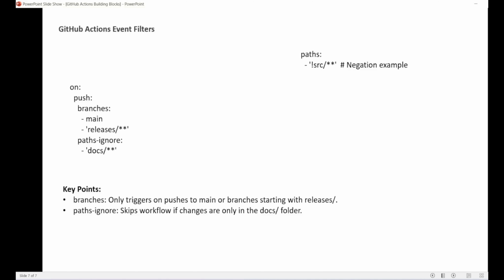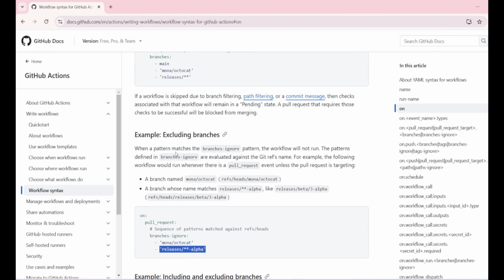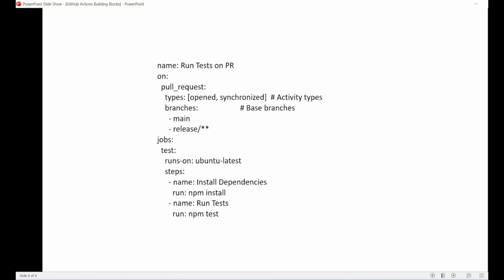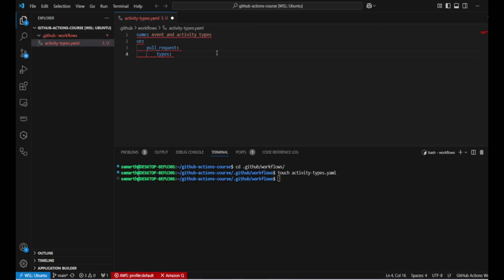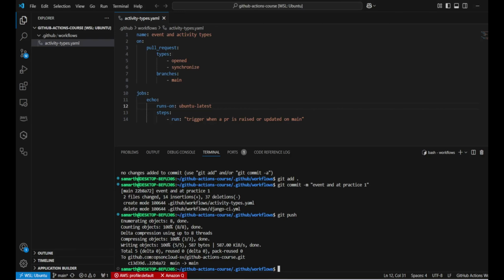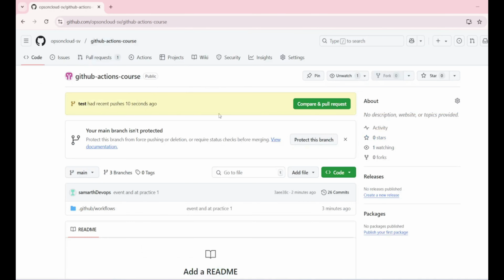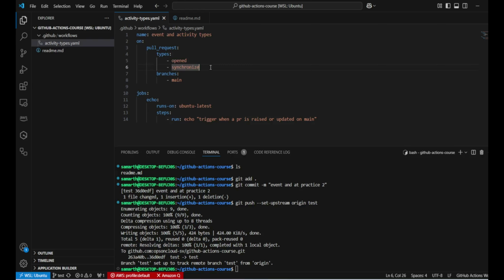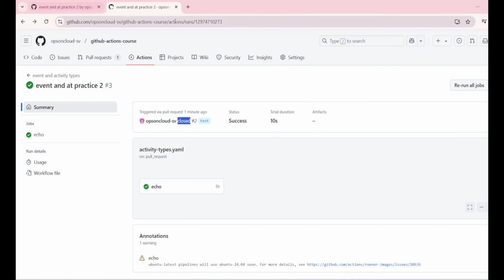5 - Master GitHub Action Course